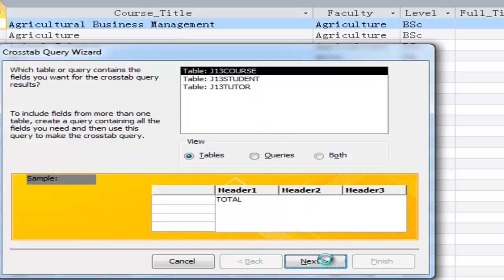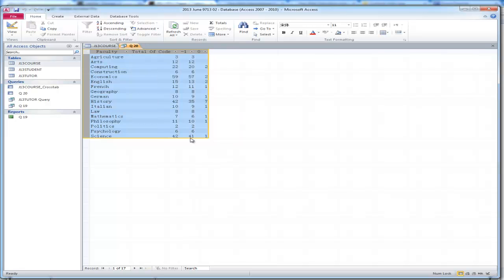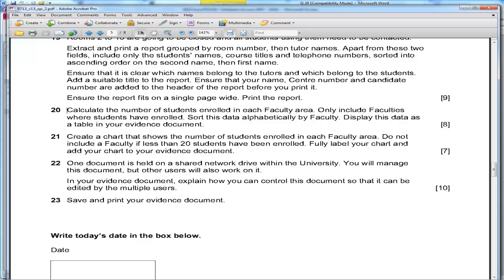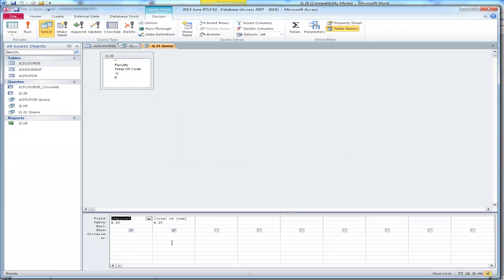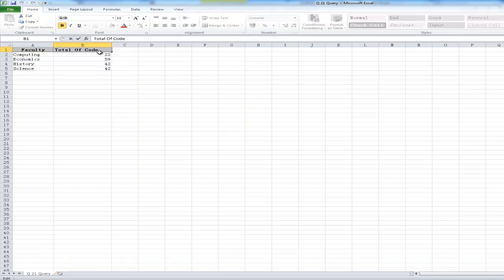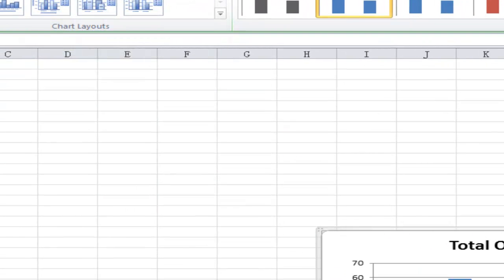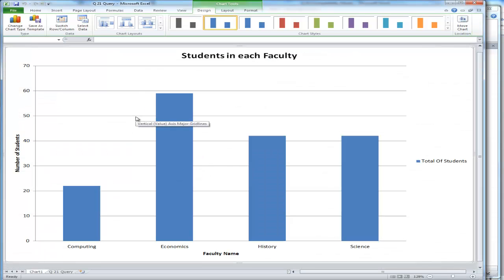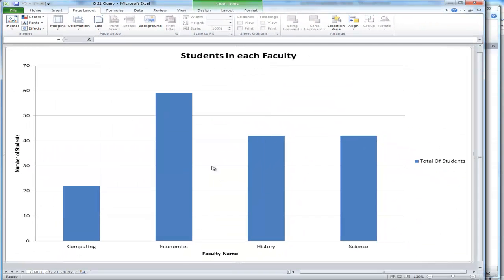2013 9713 P2 Q 20